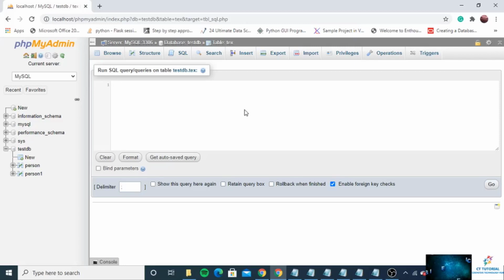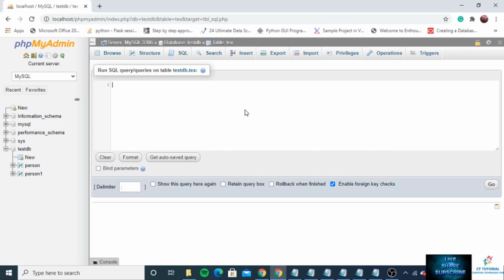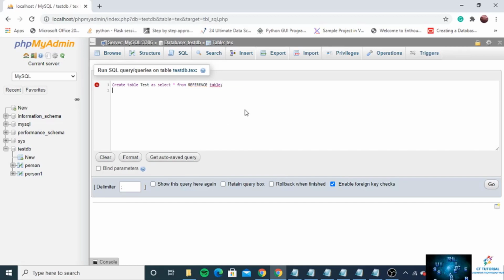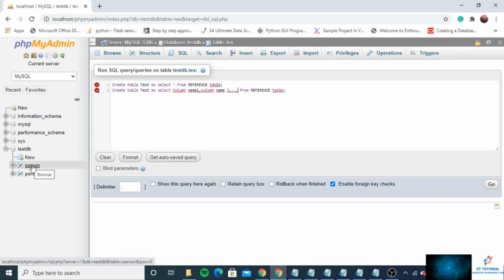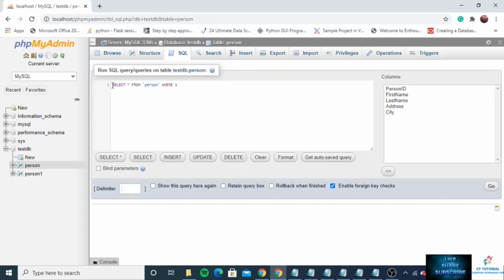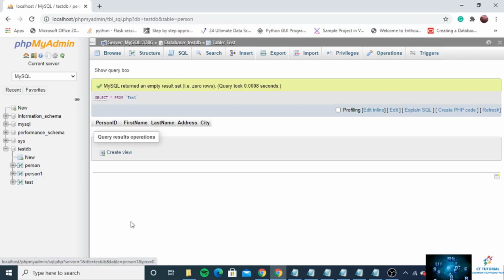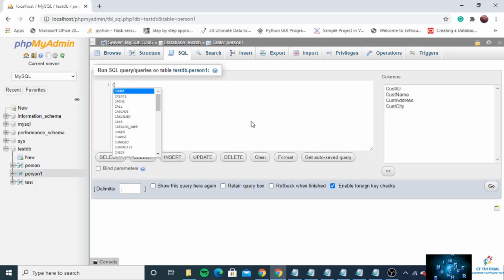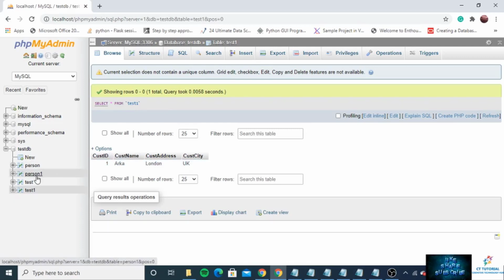SQL-Creating Tables from Other Tables|Inserting Data Into a Table From Another Table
In this tutorial we'll learn to use the CREATE TABLE statement to create a table using a preexisting table in the database.

Hope you guys had fun watching the tutorial!